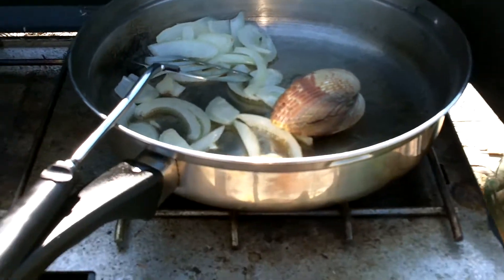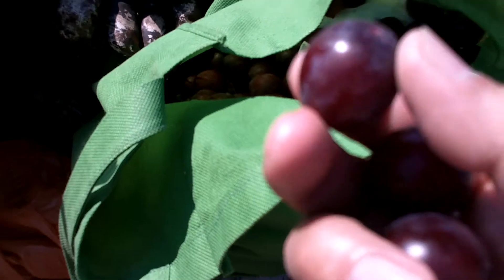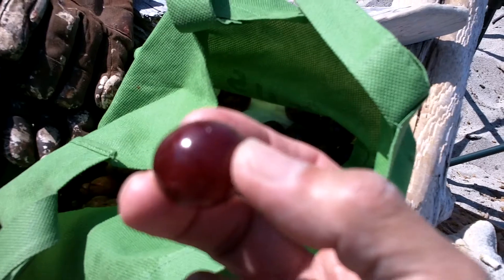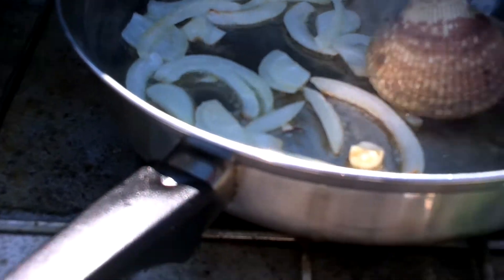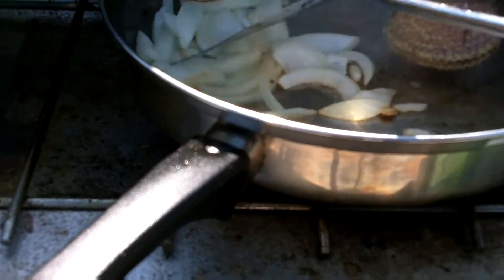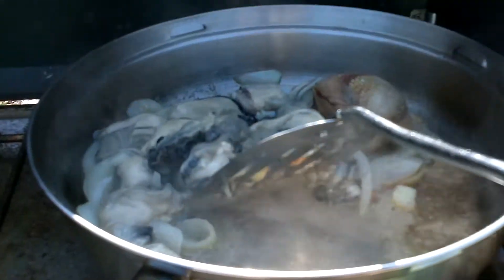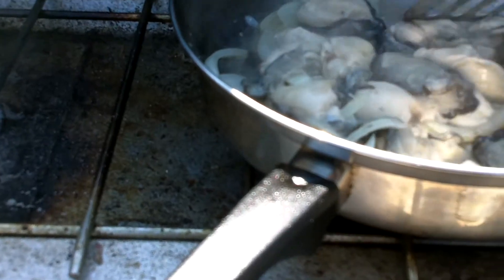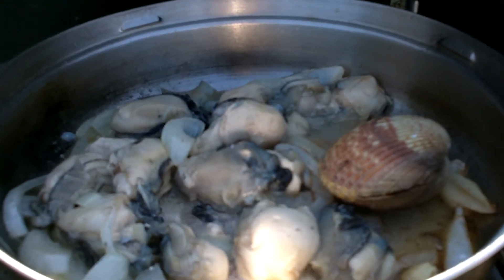Cooking a big clam and oyster meat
Cortes Island Camping